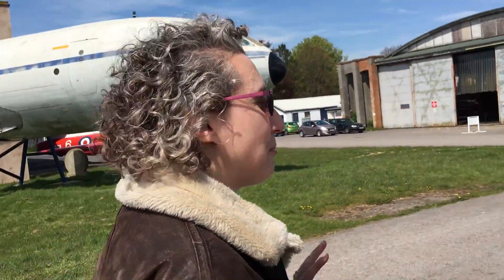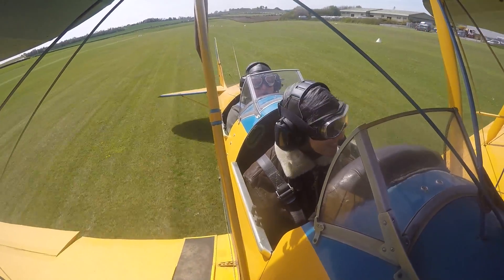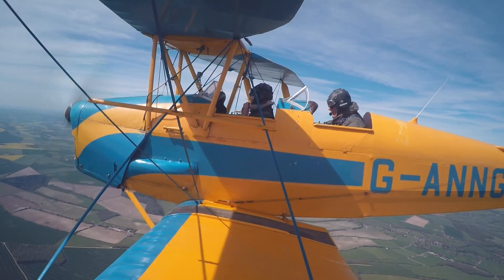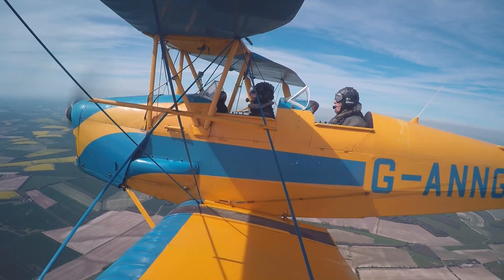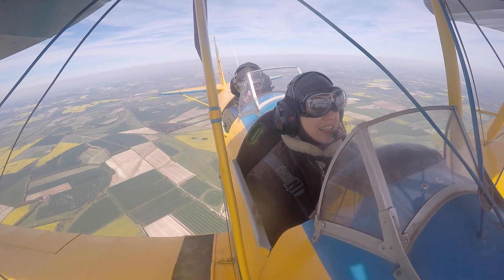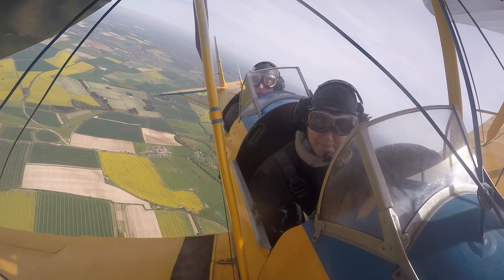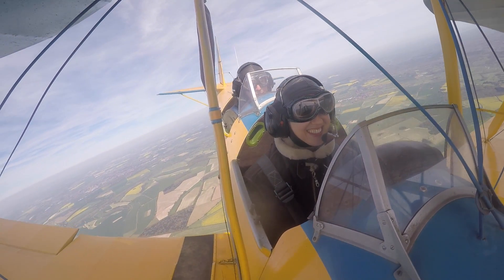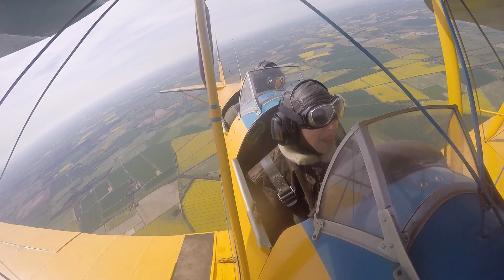Rose Pierce in Tiger Moth (Longer Version)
Wave 105 listener Rose Pierce from Hayling Island spent the afternoon with pilot Mark and the team at GoFly in Old Sarum finding out what it was like to do aerobatics in a vintage 1930s Tiger Moth. Thanks Rose for your very generous winning bid on this to support Wave 105 Cash For Kids!